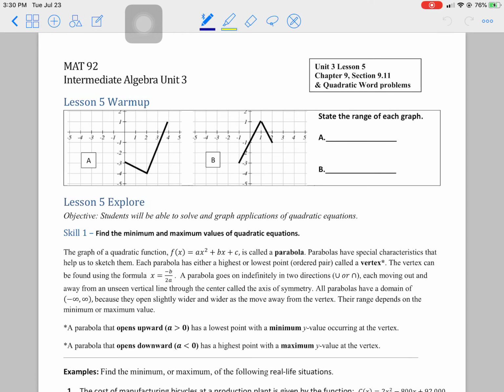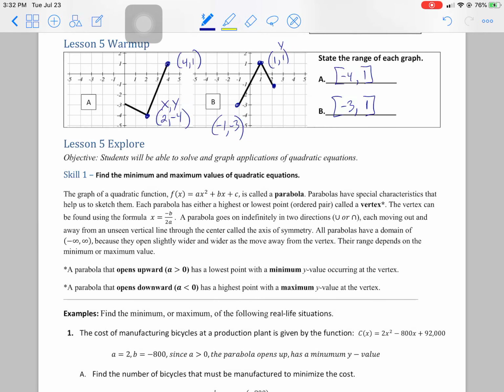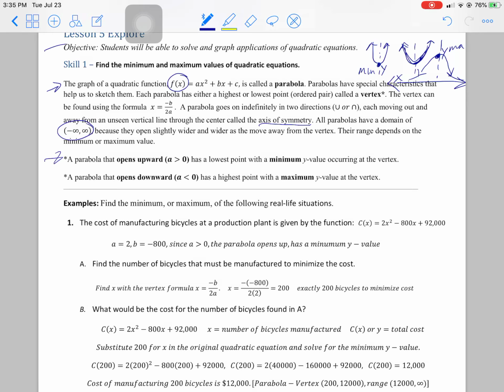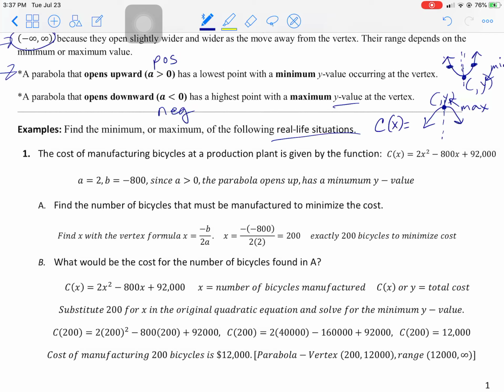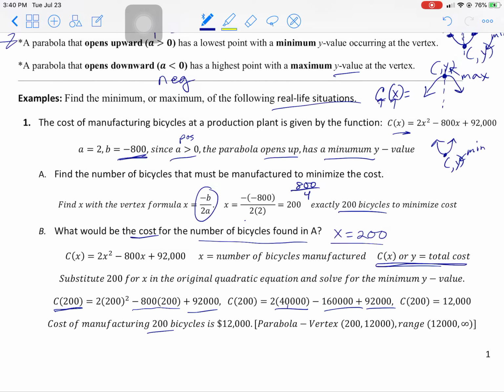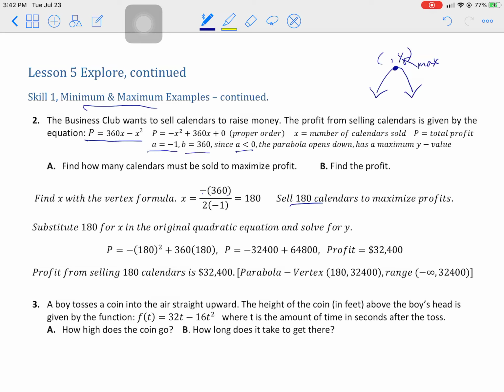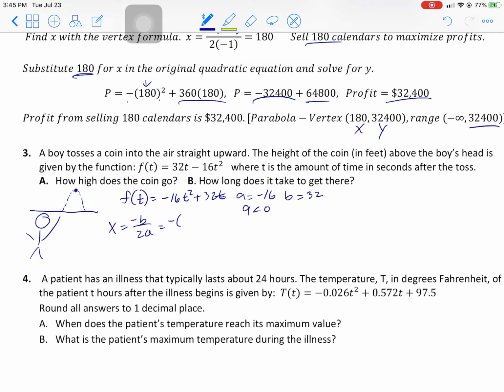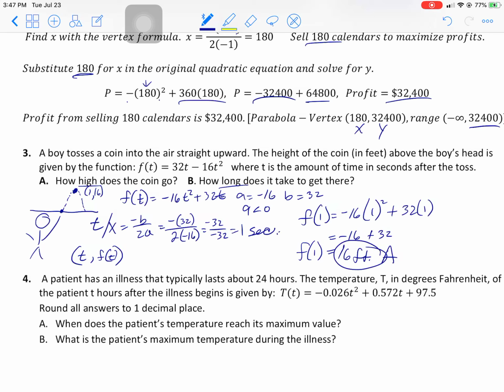MA92 Unit 3 Lesson 5 part 1 of 5